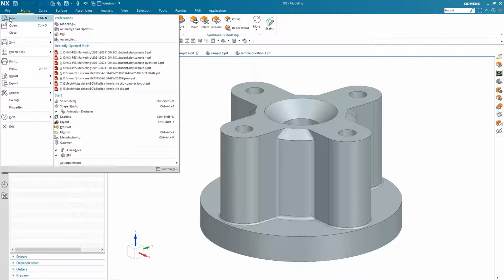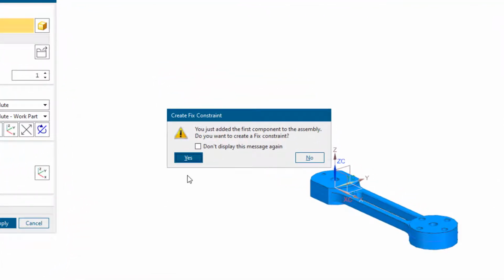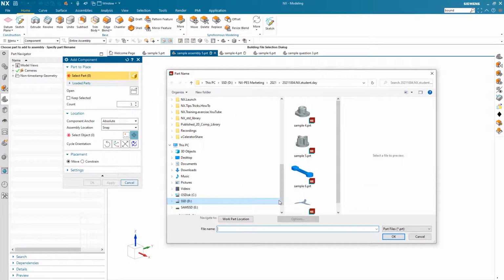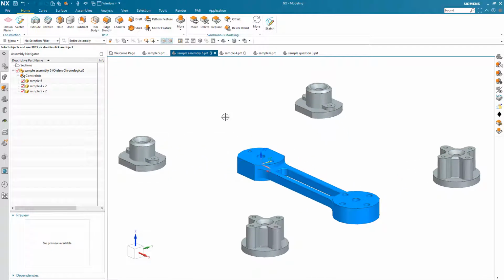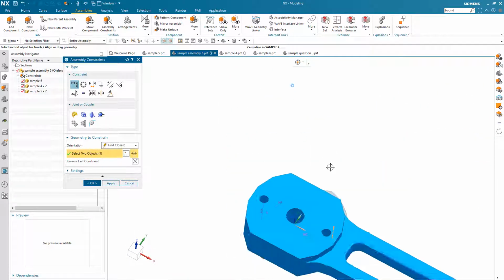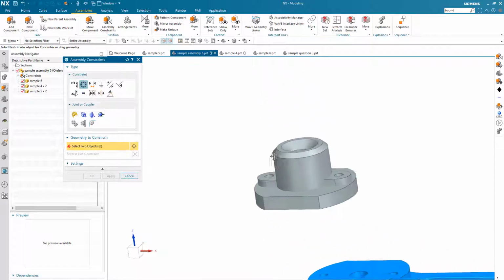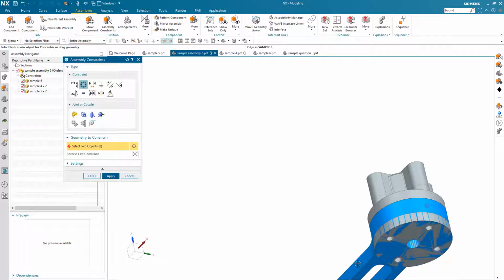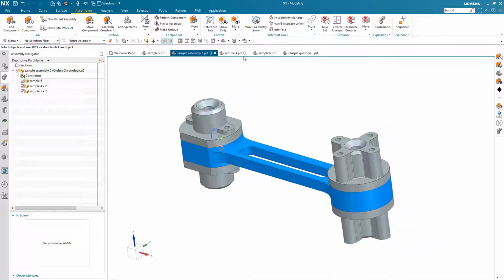Assembly of NX 3D data using NX Assembly Constraints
Assemble NX 3D data using NX Assembly Constraints.